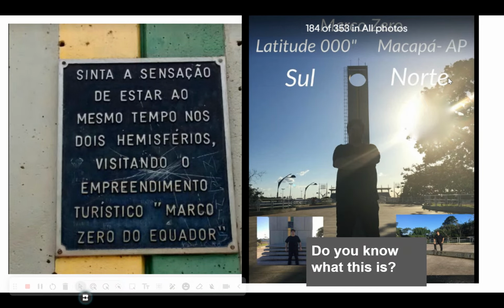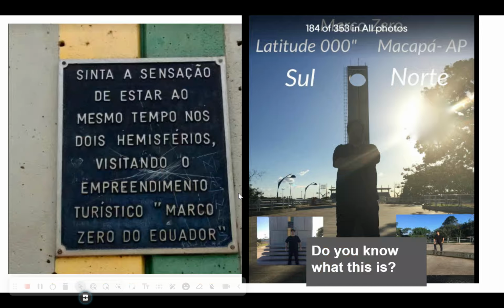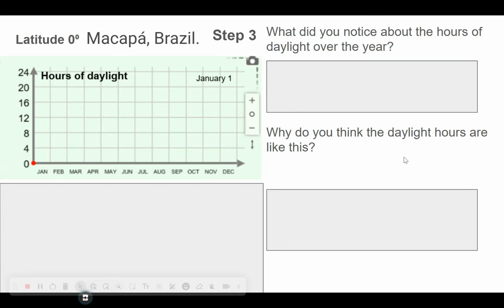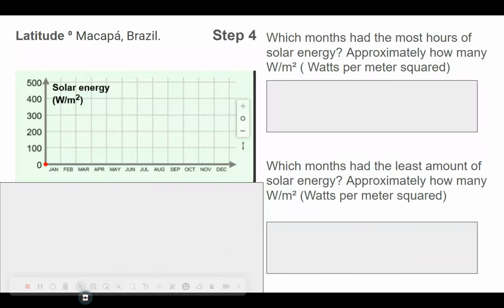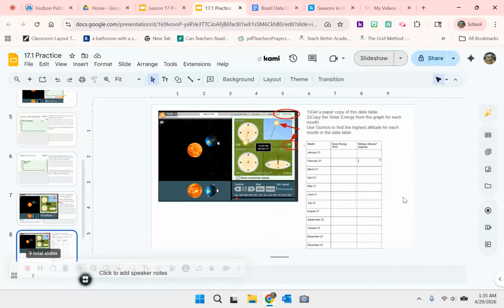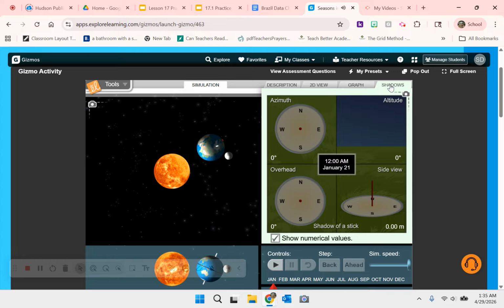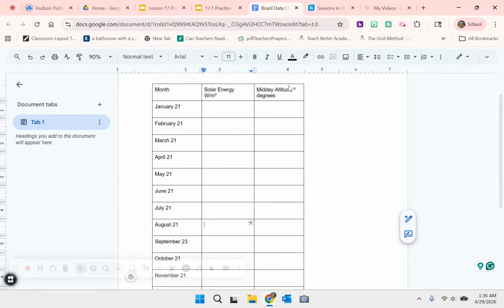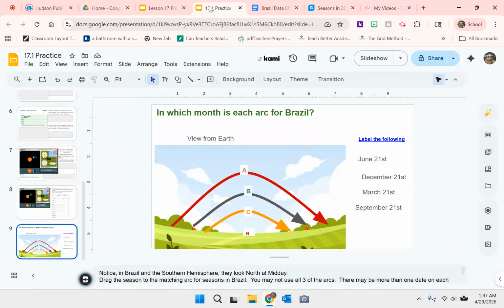Brazil Latitude 0 Degrees